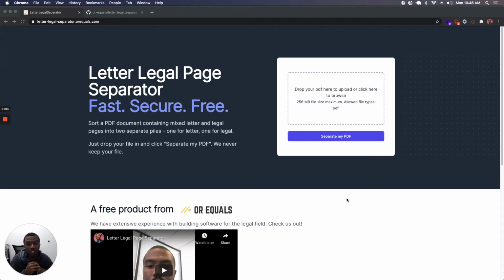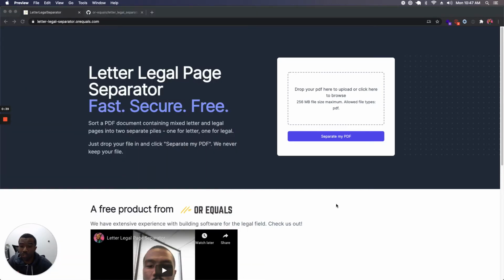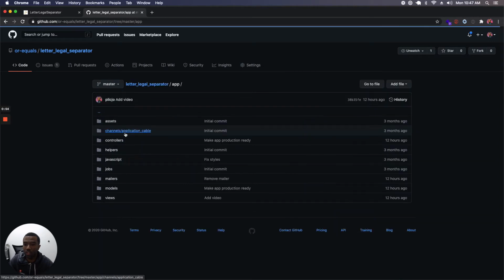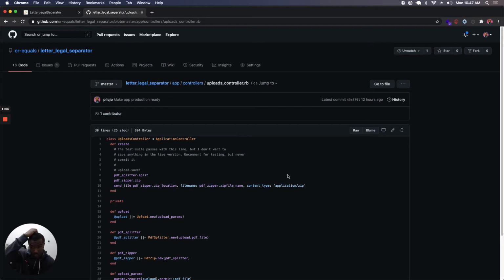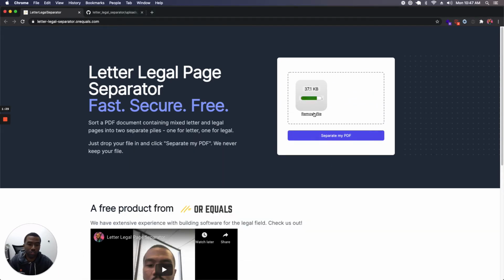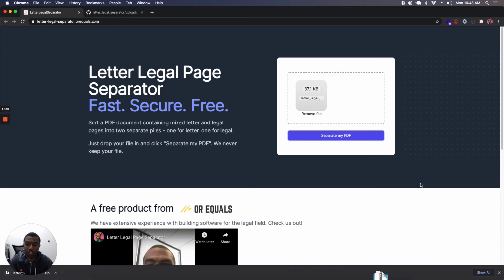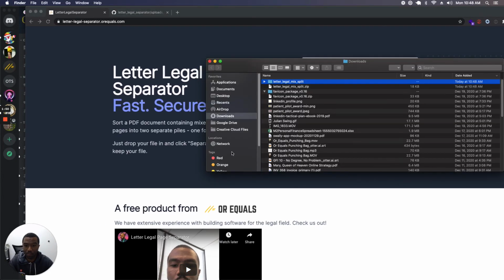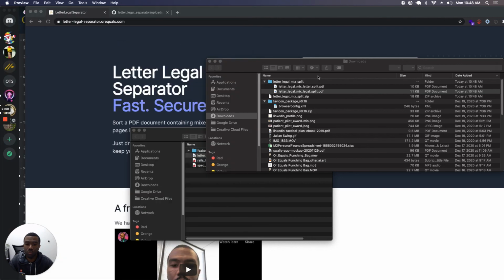How to use the Letter Legal Page Separator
The letter-legal-page separator tool has been getting quite a few hits

I wanted to give everyone peace of mind by open-sourcing the code and giving a quick tutorial.